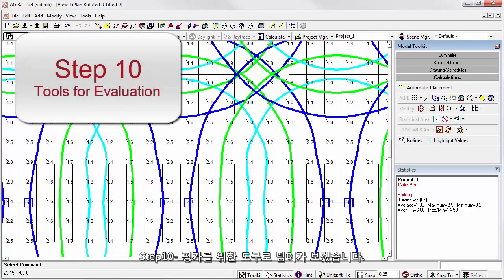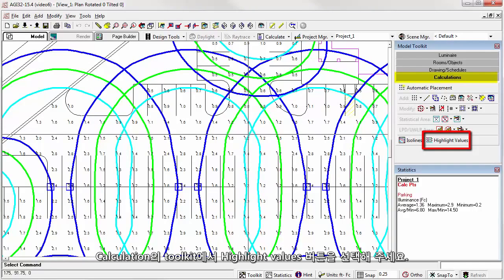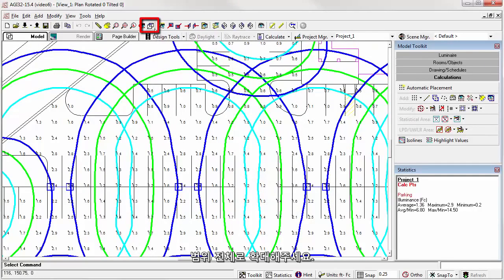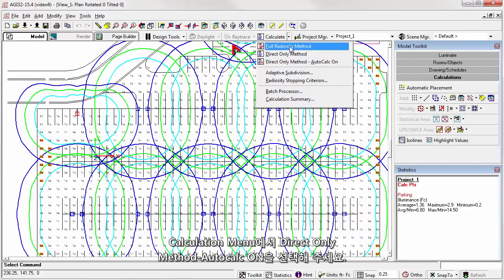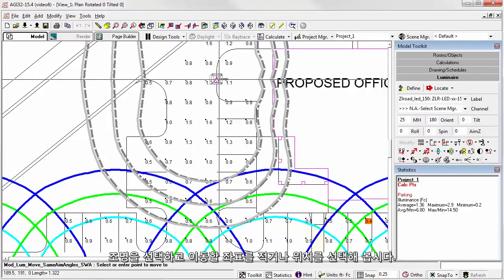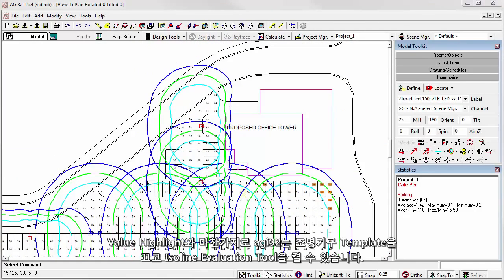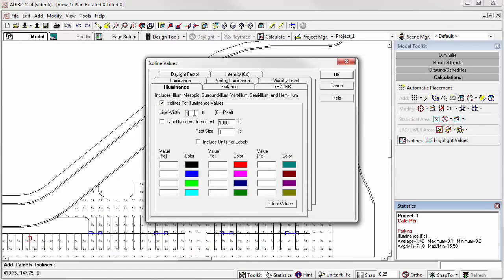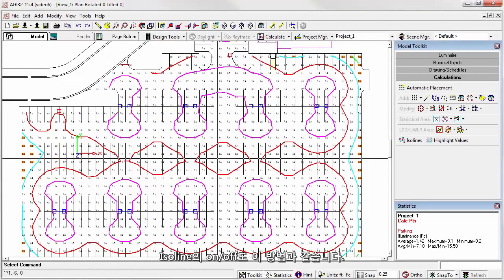AGI32 site lighting tutorial 06(Korean ver)